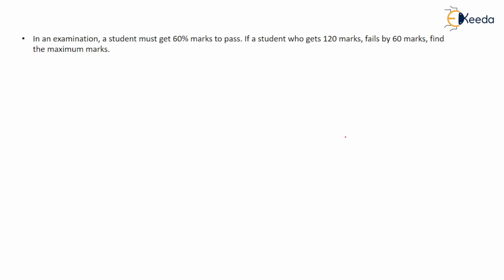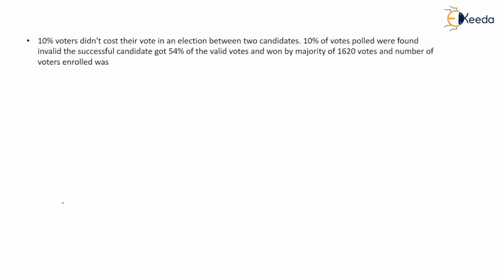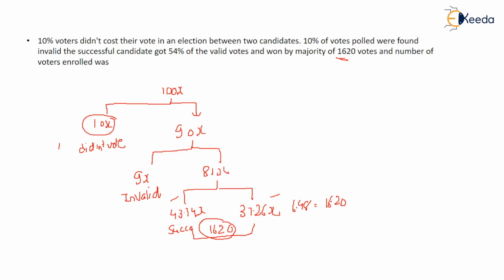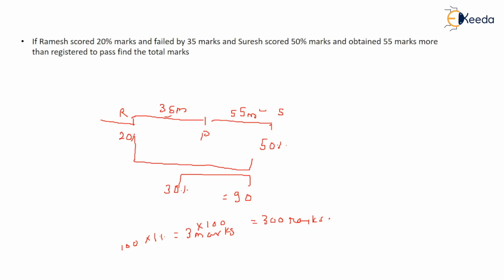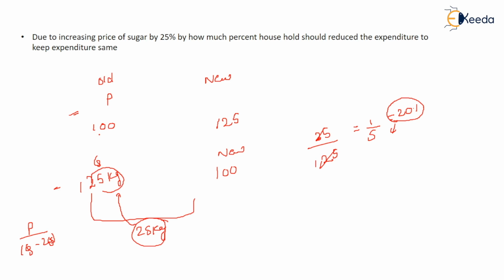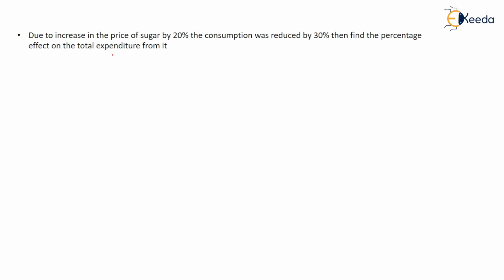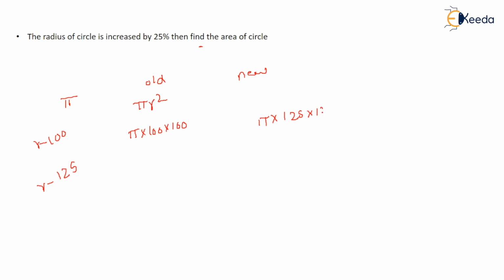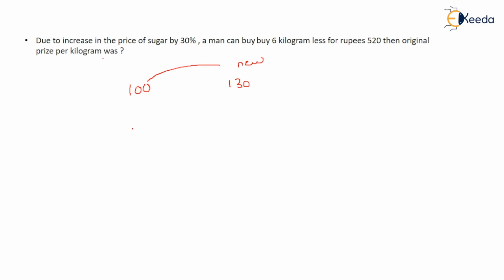Understand Percentages: Quantitative Aptitude (Part 8) | GATE & ESE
Welcome to our Quantitative Aptitude series! In this video, we will dive deep into the fundamentals of percentages in mathematics. Understanding percentages is crucial for various competitive exams and real-life scenarios. Whether you're preparing for a test or simply want to strengthen your math skills, this video is tailored for you.

In "Percentage - Part 8 in Quantitative Aptitude," we will cover the basics of percentages, how to calculate percentages, and solve problems related to percentages. We'll walk you through step-by-step examples and share useful tips and tricks to make percentage calculations easier and faster.

Topics covered in this video:

Understanding Percentage as a Fraction and Decimal
Solving Real-Life Problems involving Percentages

Happy Learning.